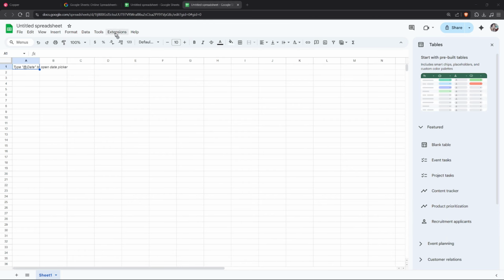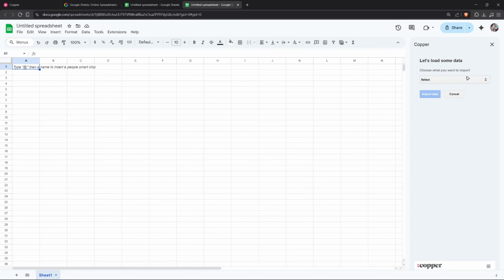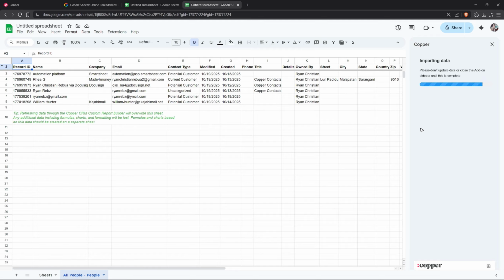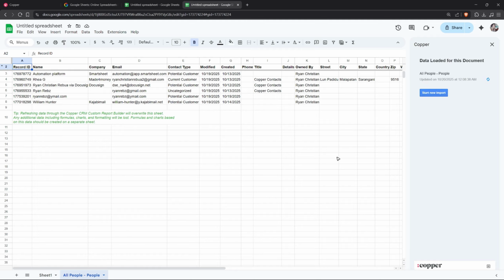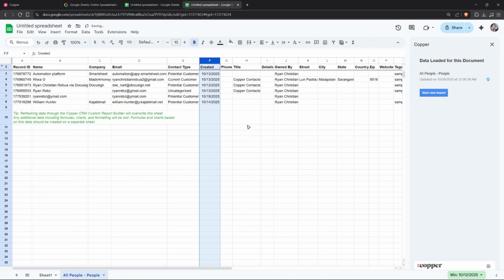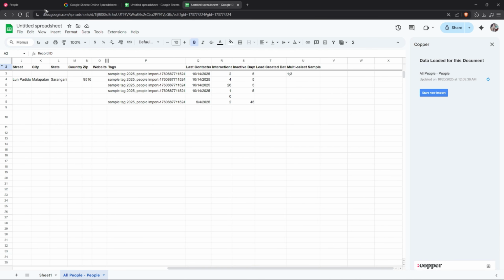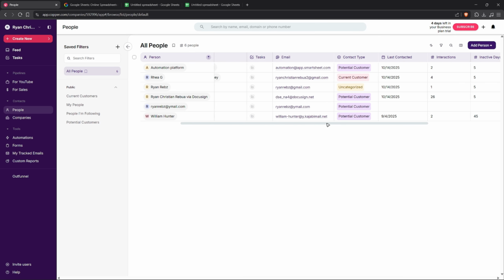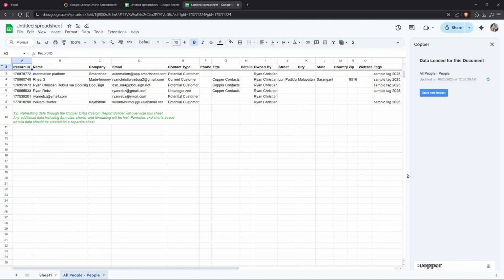How to EXPORT SPECIFIC FIELDS from Copper via Sheets (Step by Step)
This tutorial walks you through exporting specific fields from Copper CRM into Google Sheets, allowing you to pull only the data you need for reporting and analysis. Please consider liking the video and letting us know if you have any comments, ideas or questions, we really appreciate any feedback! We have plenty of other tutorials on our channel so come and see if we can help you with anything else :)